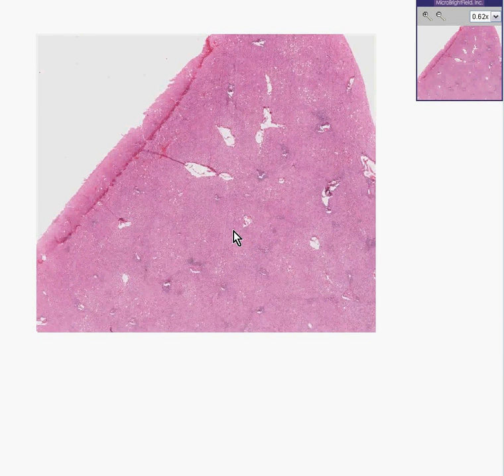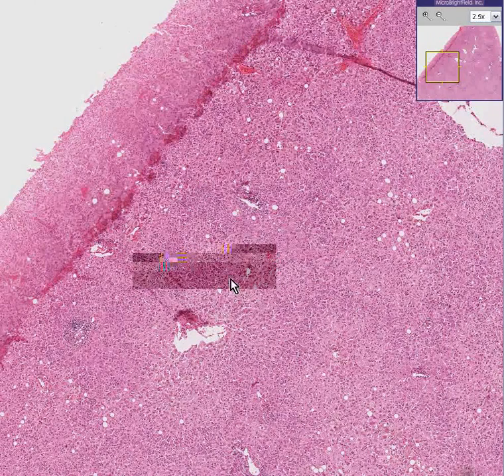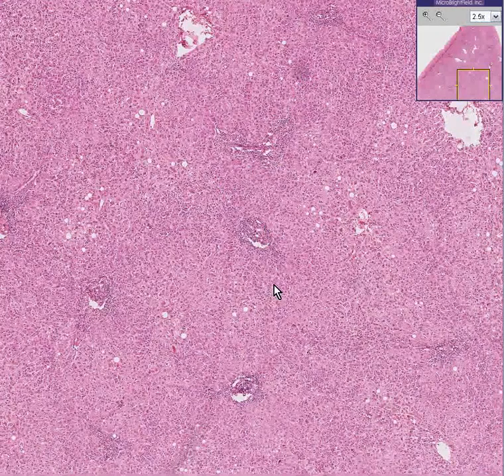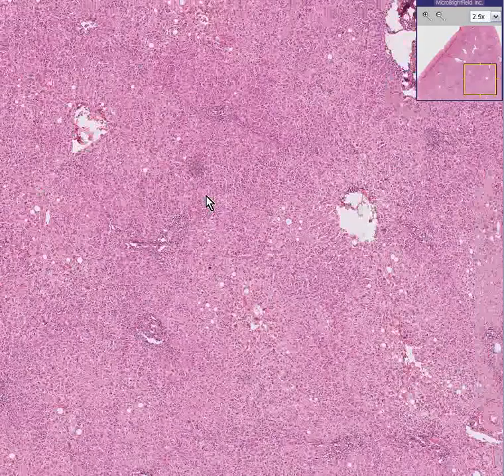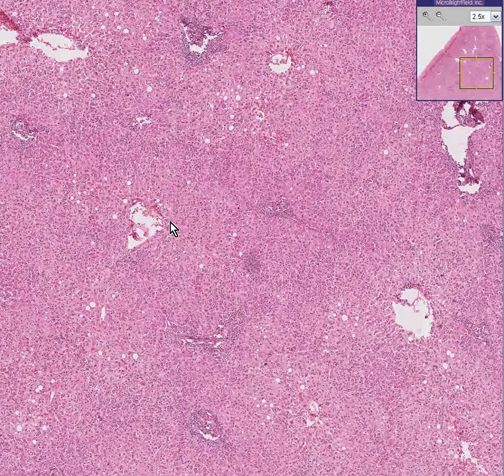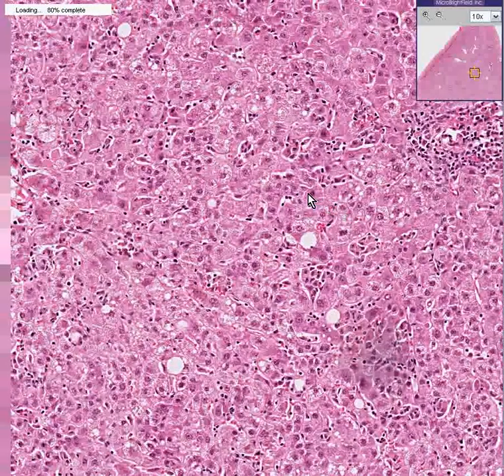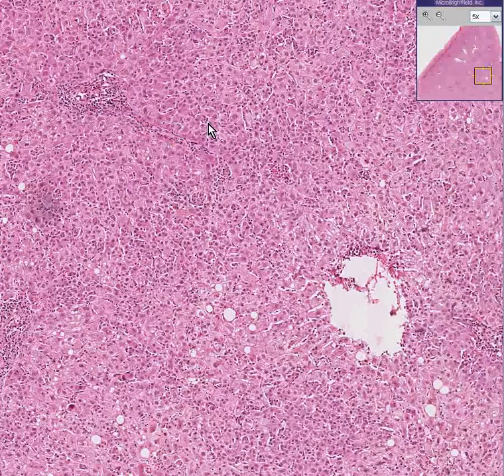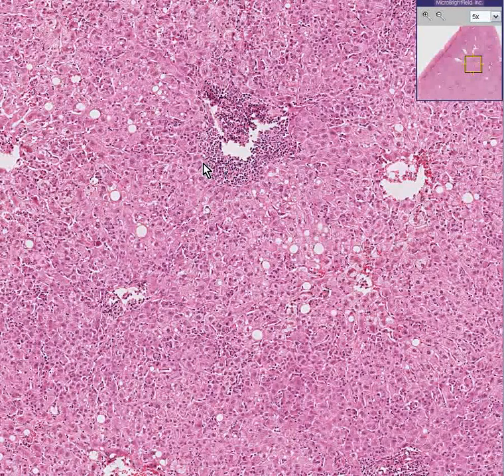Histopathology Liver--Viral hepatitis